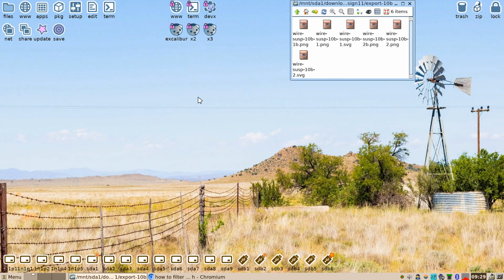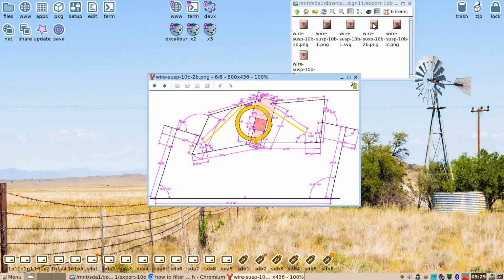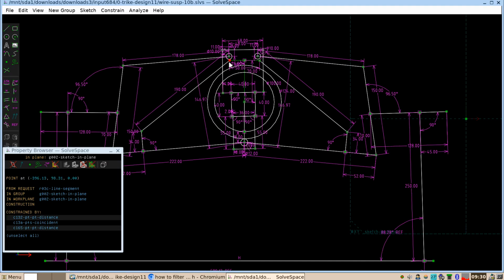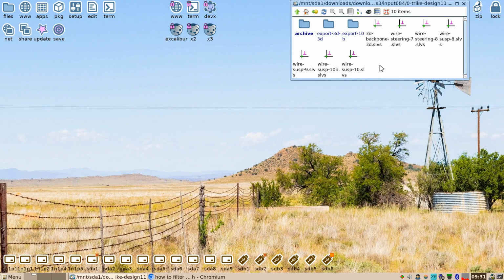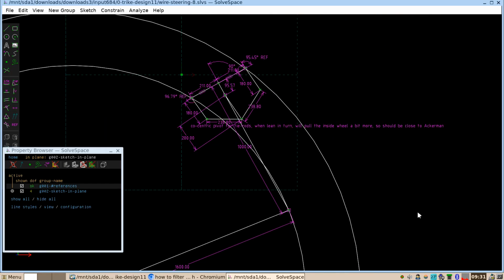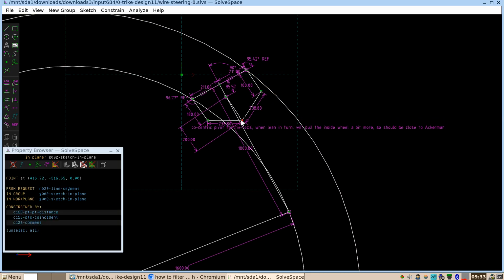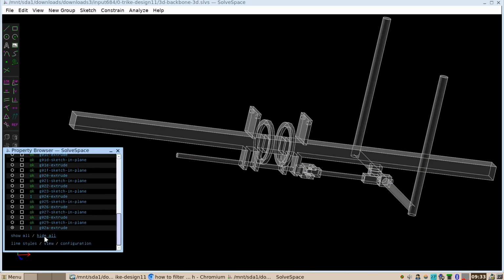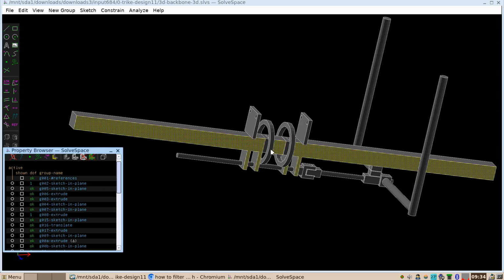Meanderer leaning trike PART3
In the previous two videos, Meanderer trike parts 1 and 2, I introduced a custom leaning tadpole trike project. That came to a stop, as I reconsidered the design, and now the project is starting again, from scratch.
Part 3 shows how the SolveSpace 3D parametric CAD application is used, running on the EasyOS Linux Operating System. The video gives a brief look at the steering and tilting linkages; a remarkably simple design.